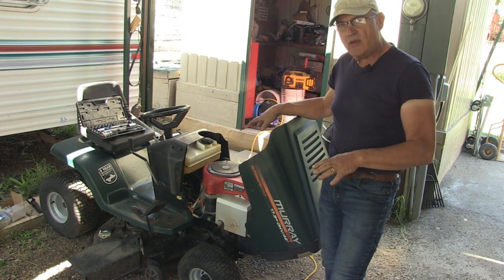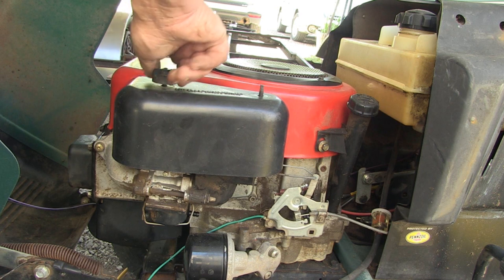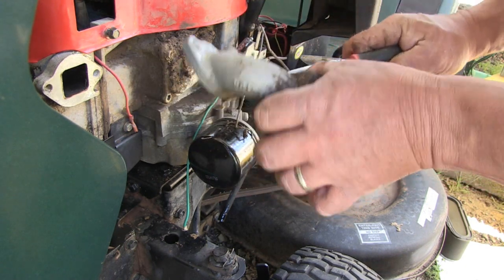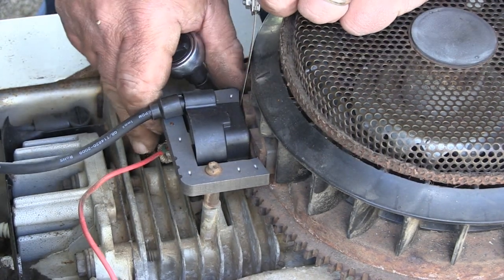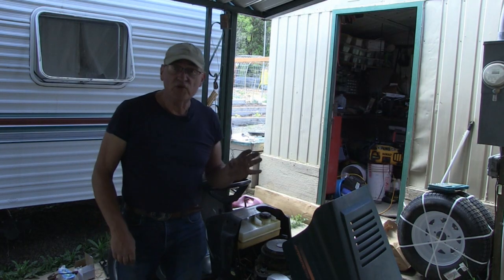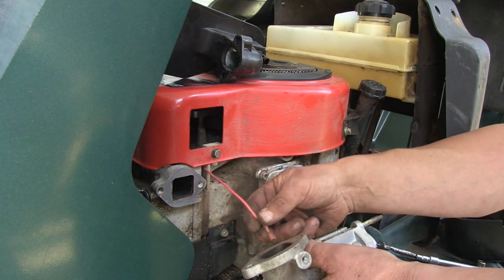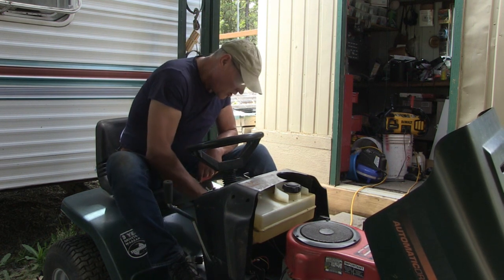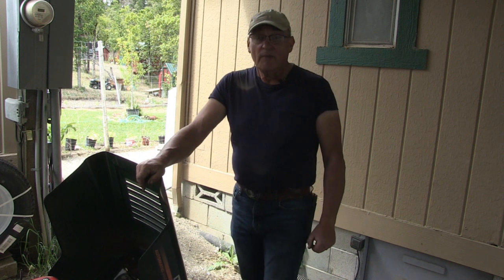BACKYARD MECHANICS - Troubleshooting No Start Riding Mower 1